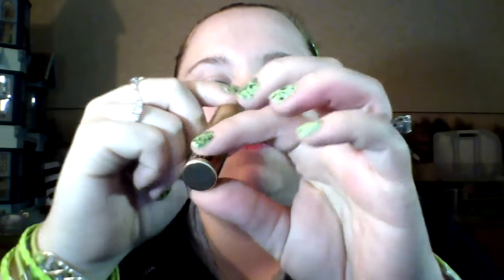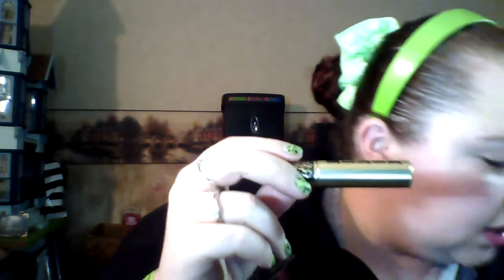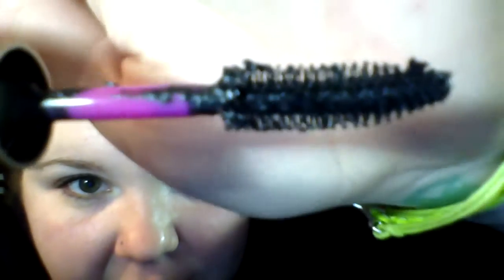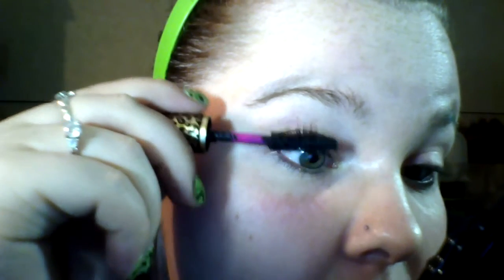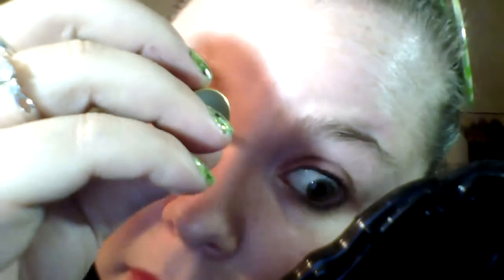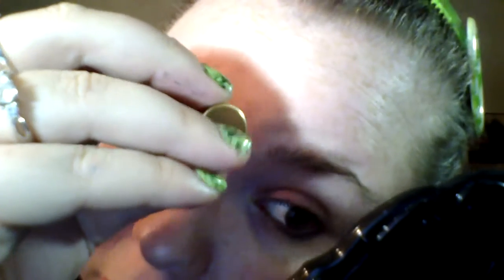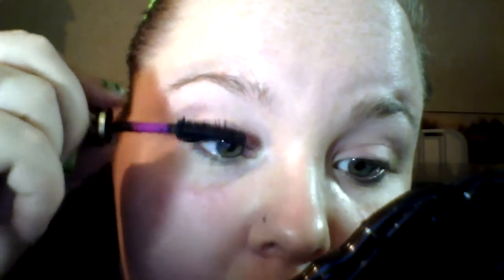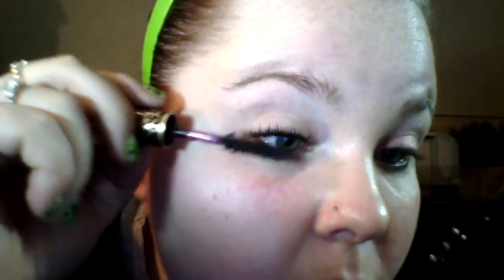Mascara Mania: Buxom Vanity Lash Full & Fabulous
Mascara Mania video on Buxom Vanity Lash in Full and Fabulous!